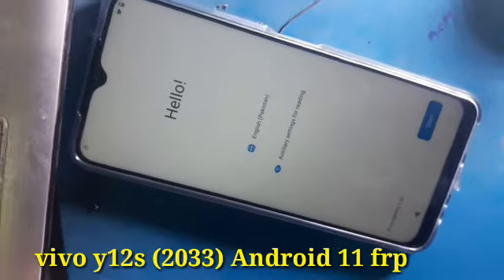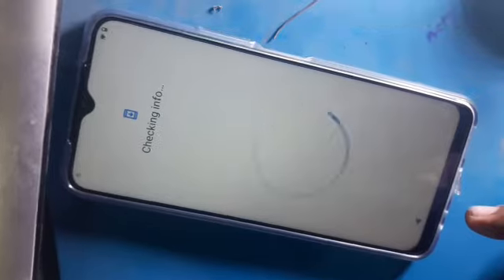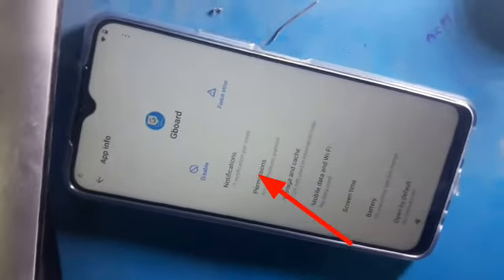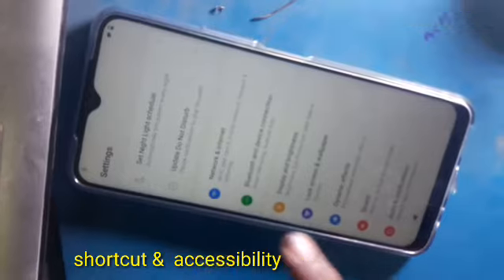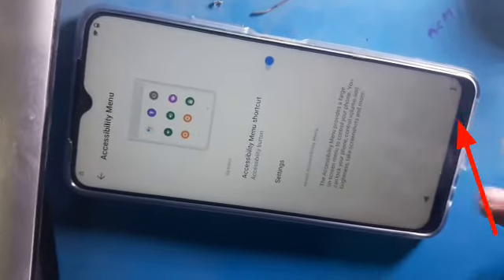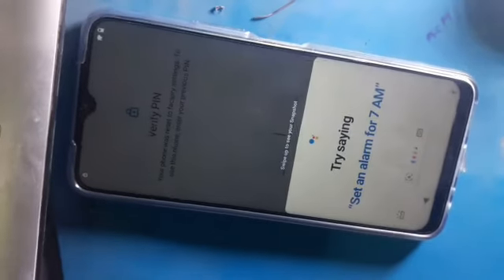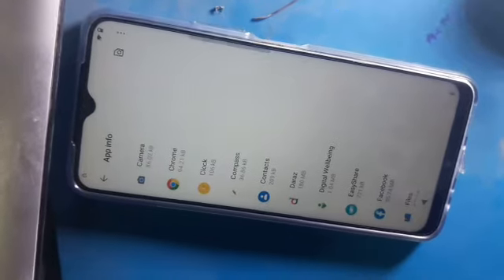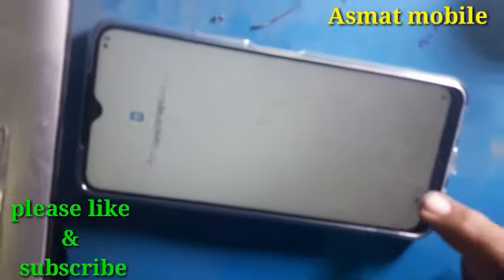Vivo Y12 (V2033/V2026) FRP Bypass 2026 Without PC | Google Account Remove New Method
Hello Friends,

In this video, I will show you how to bypass Google Account verification (FRP Lock) on Vivo Y12 (V2033 / V2026) without using a PC.

If you forgot your Google account after a factory reset, follow this latest working method to remove FRP lock easily.

✅ Vivo Y12 FRP Bypass 2026
✅ Google Account Remove Without PC
✅ V2033 / V2026 Supported
✅ Latest Security Supported
✅ No PC Required
✅ Easy & Tested Method

📌 Topics Covered:

✔ Vivo Y12 FRP Bypass
✔ Vivo Y12 Google Account Remove
✔ V2033 FRP Unlock
✔ V2026 Google Account Bypass
✔ Vivo Y12 Without PC FRP Unlock
✔ Google Verification Bypass
✔ Latest FRP Unlock Method 2026
✔ Old Method Not Working Solution
🔍 In This Video:

Vivo Y12 FRP

Vivo Y12

FRP Vivo Y12

Vivo V2026

V2026 Vivo

Vivo V2026 FRP Bypass

Vivo V2033 FRP Bypass

Vivo Y12 FRP Bypass Android 11

Vivo Y12 New Update

Y12 FRP Bypass